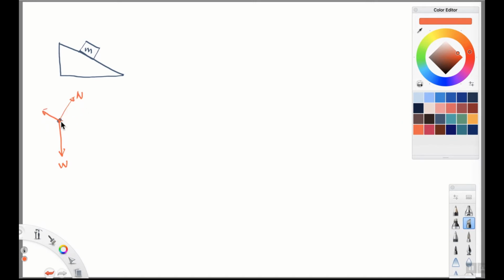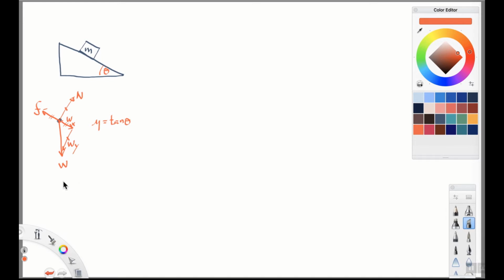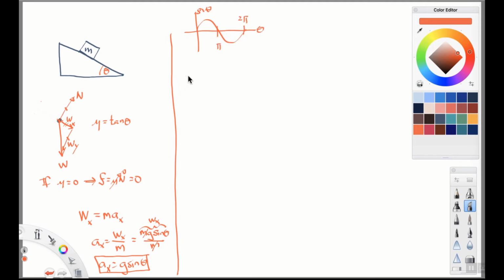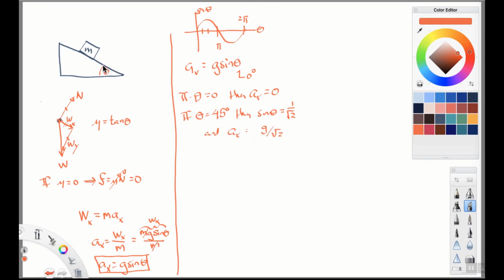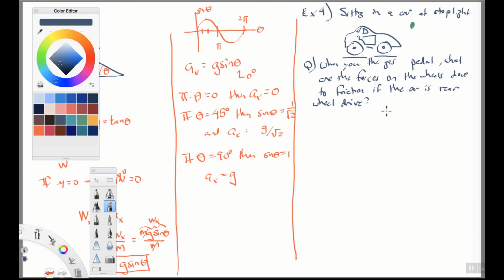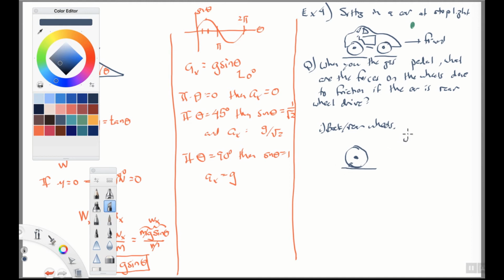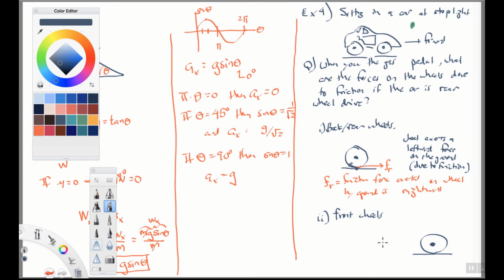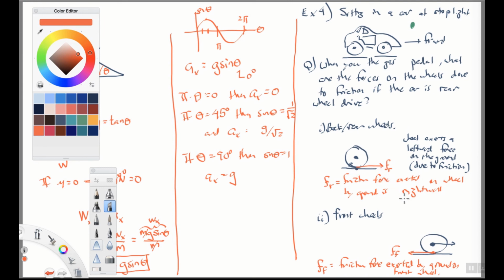Conservation of momentum (ASGv2Ch22Lect08)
Here is a final example explaining how to think about frictional forces in the case of an accelerating automobile.